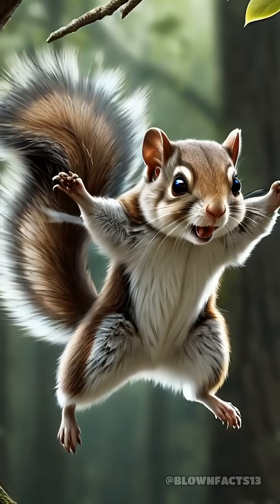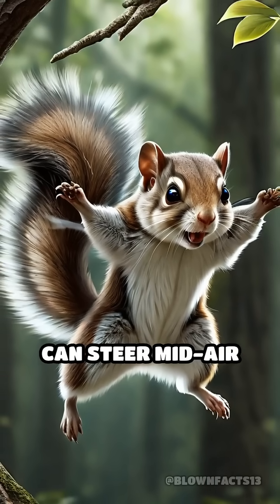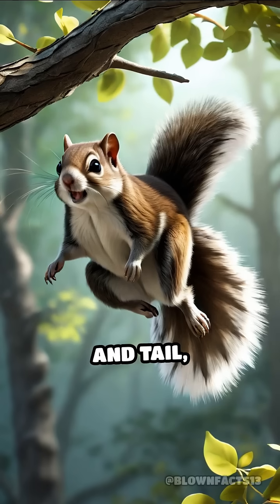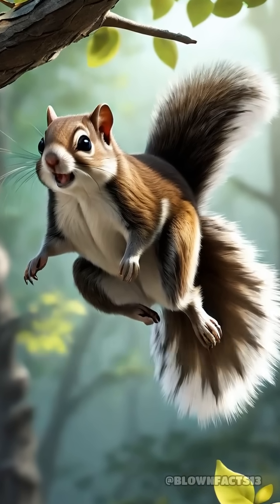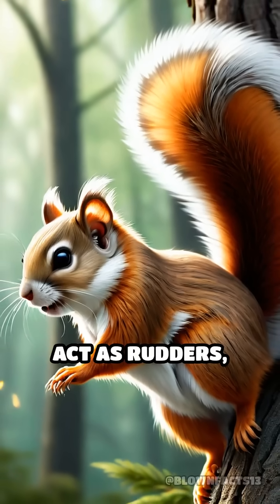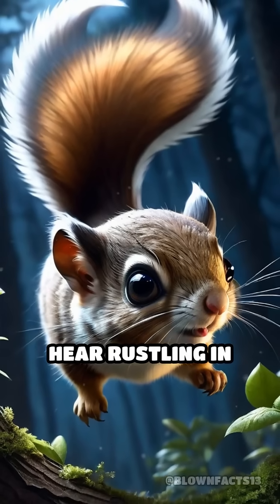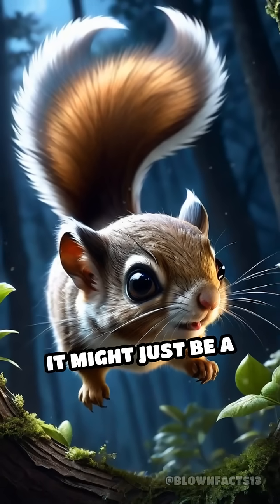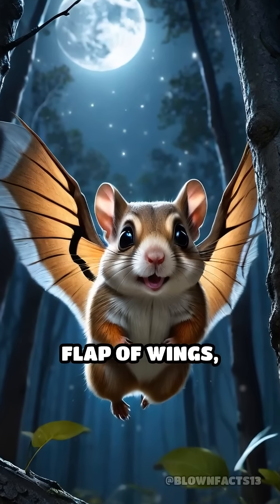Flying Squirrels: Nature’s Wingless Gliders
Did you know flying squirrels glide through forests without wings? Discover the science behind their airborne skills!